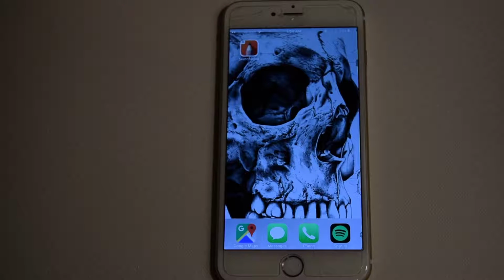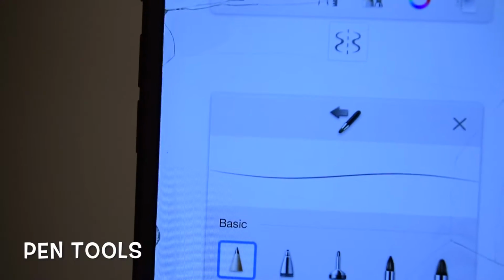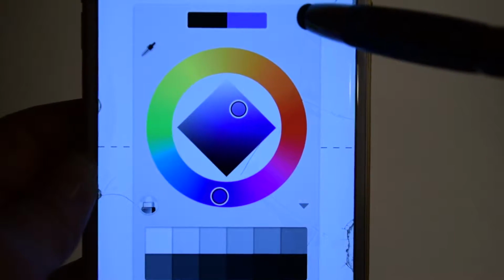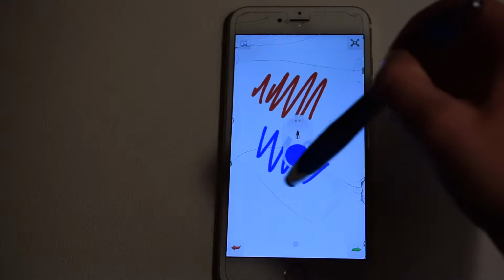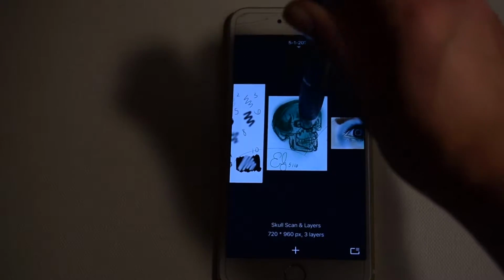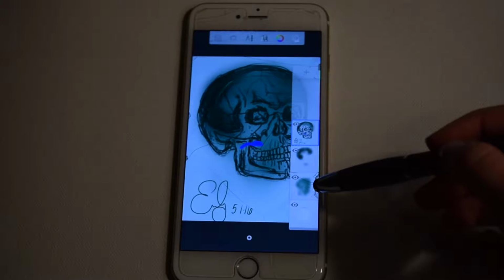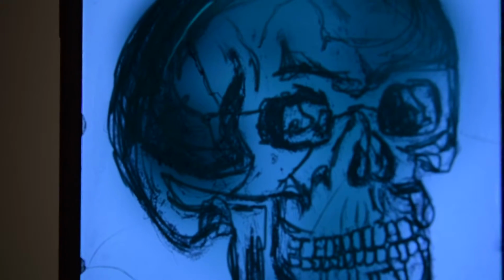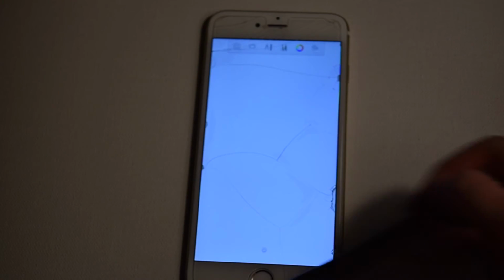// APP REVIEW // SKETCHBOOK //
Discovering and explaining all of Sketchbook's features and abilities. Why this is great for classroom, teacher and student use.